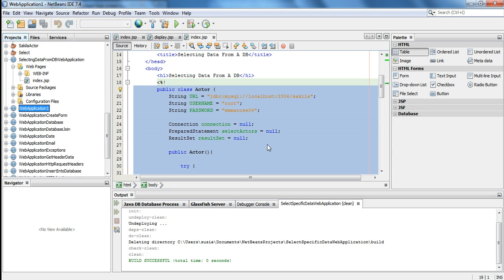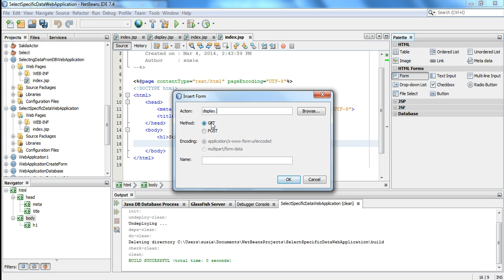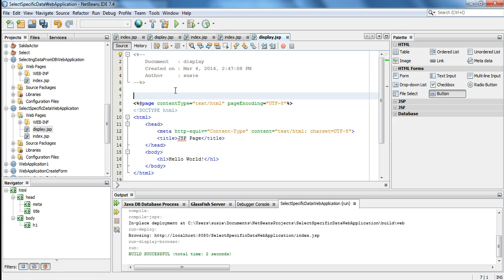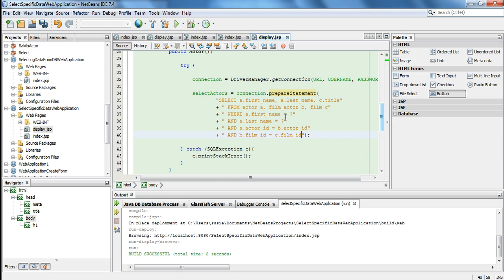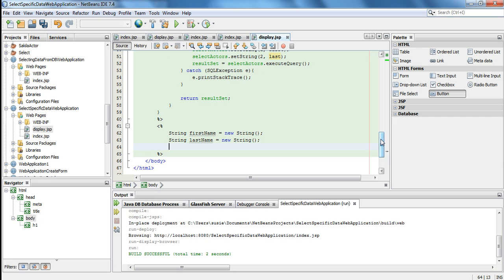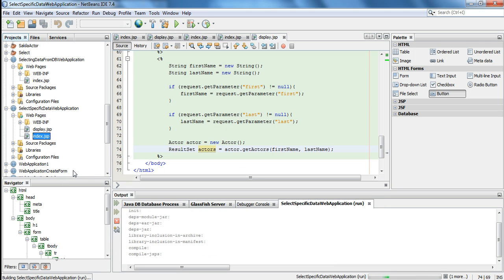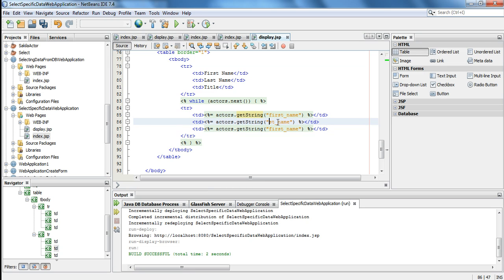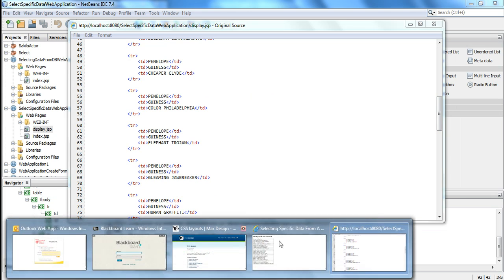Creating a JSP Web Application That Selects Specific Data From a Database